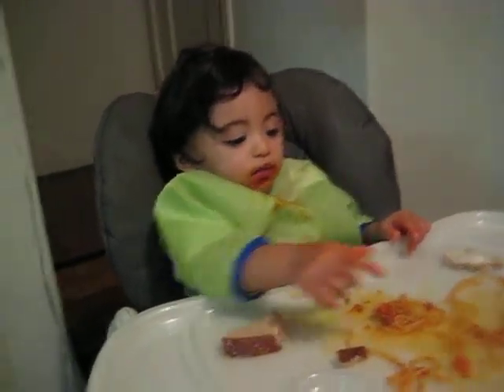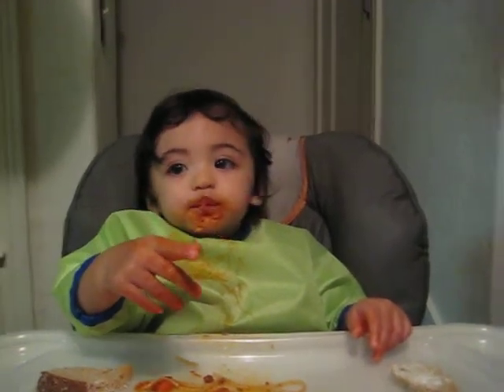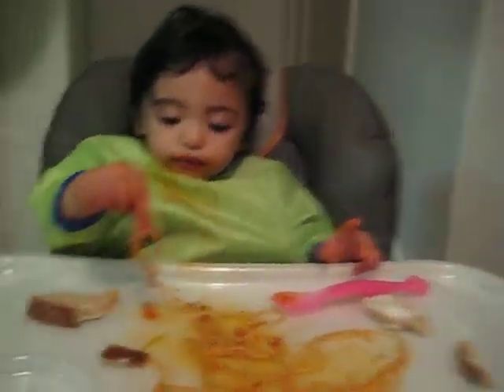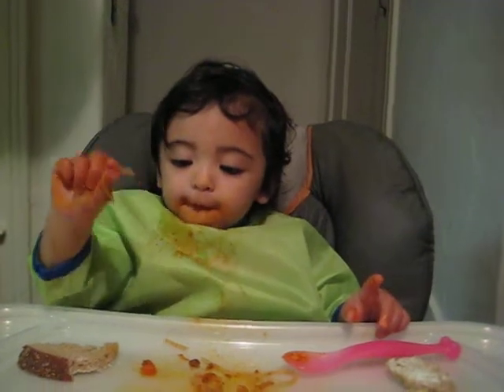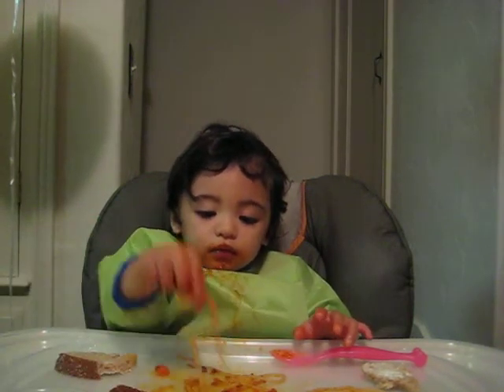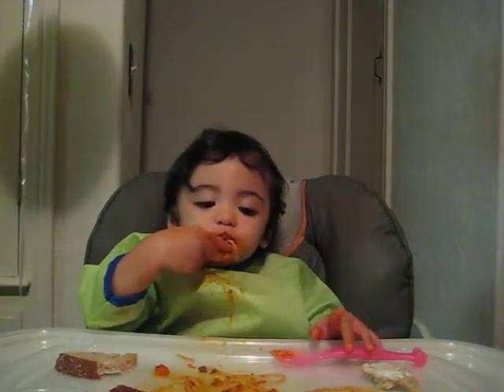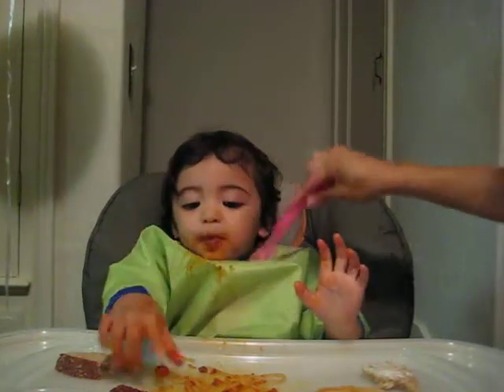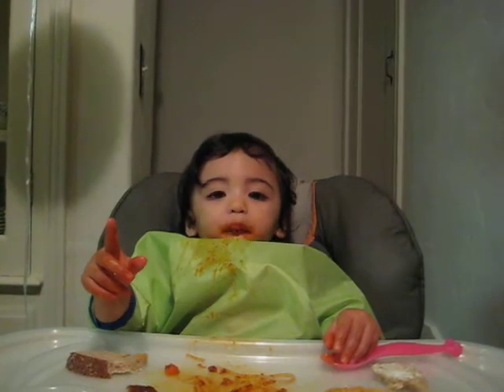Mira Spaghetti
Mira eating spaghetti